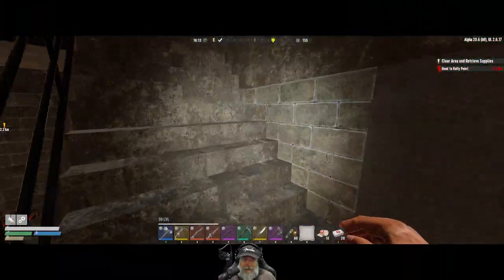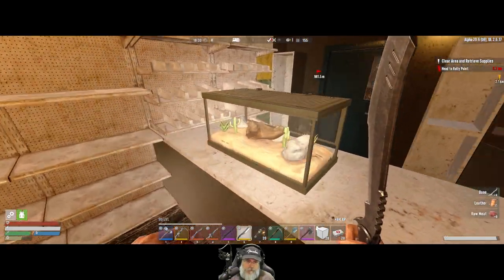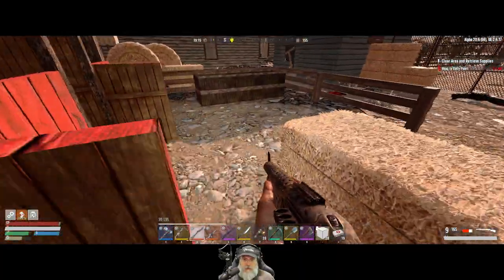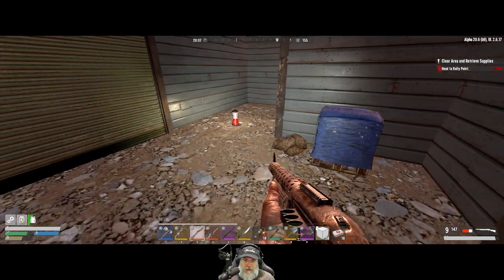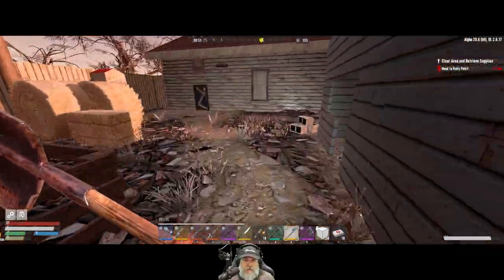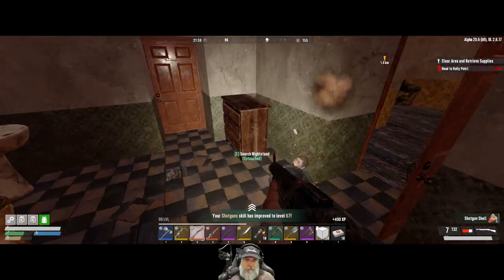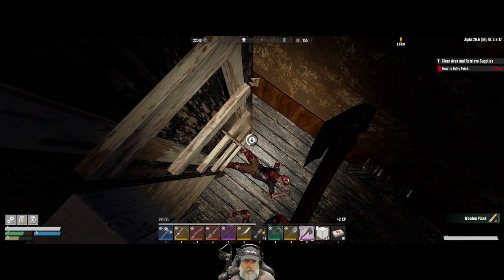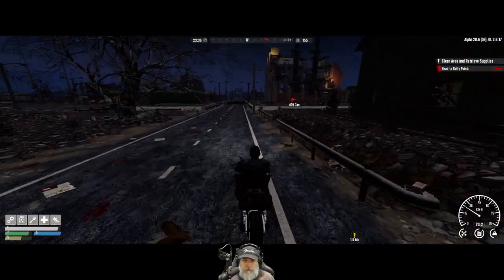7 Days to Die Undead Legacy Season 2 | E161 A Visit to the Vet